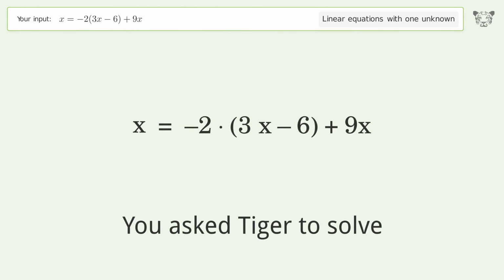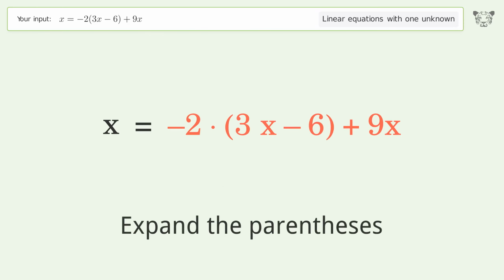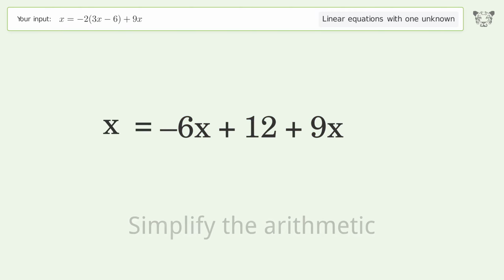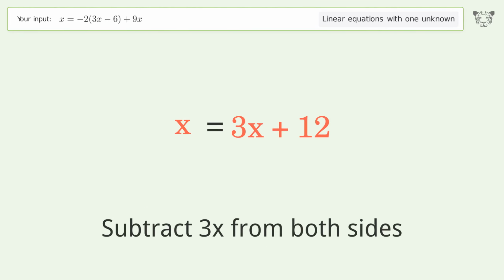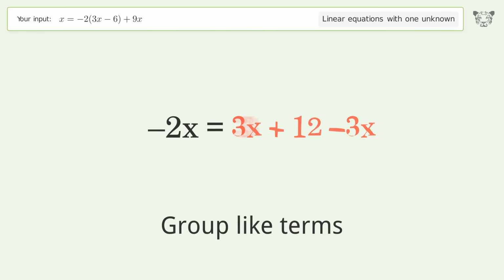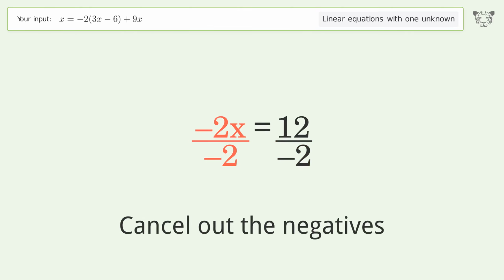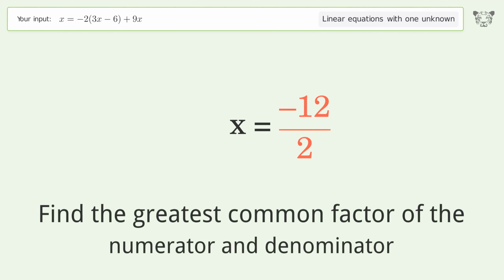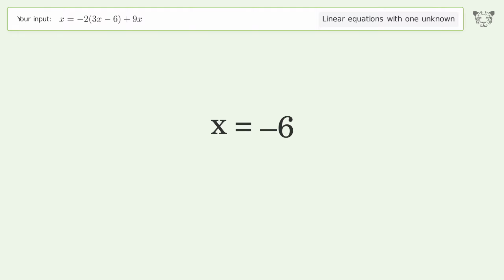Solve x=-2(3x-6)+9x: Linear Equation Video Solution | Tiger Algebra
Struggling with x=-2(3x-6)+9x? Watch our step-by-step video on Tiger Algebra to master this linear equation effortlessly. Also check out for more tips and tricks for dealing with linear equations with one unknown